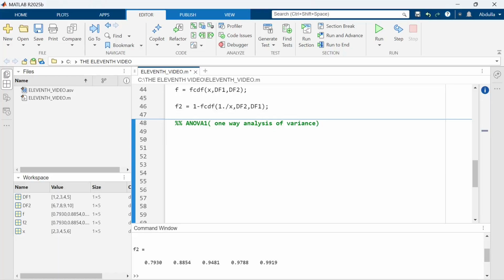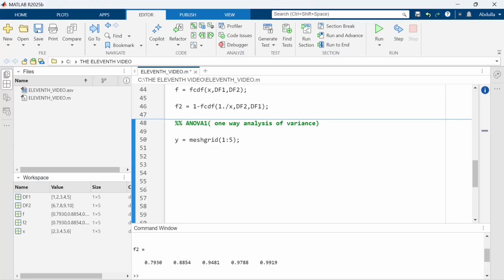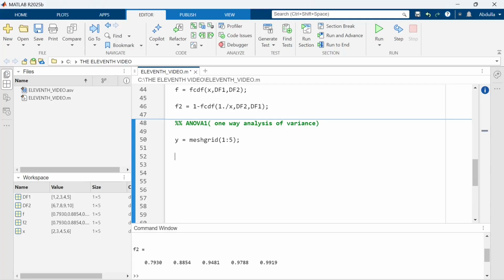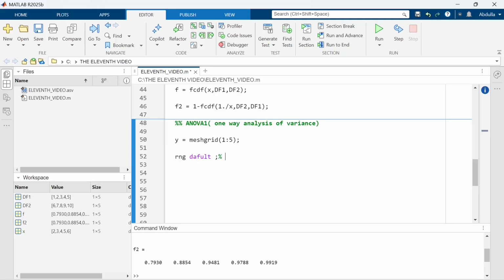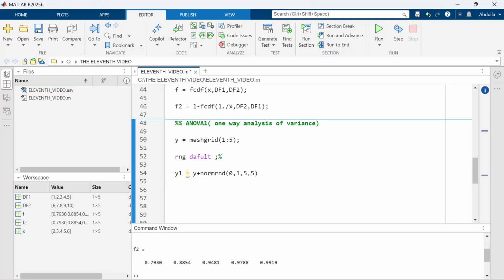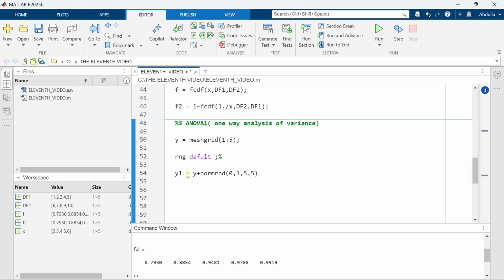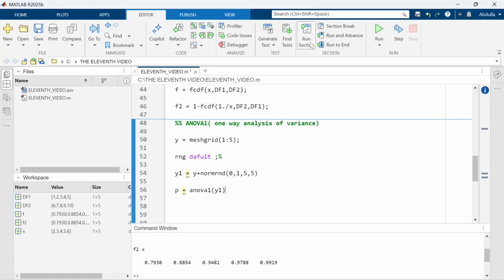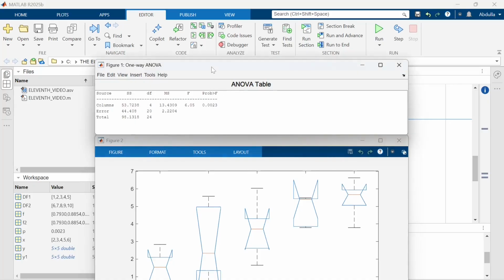Master ANOVA in 5 Minutes: Comparing Group Means with MATLAB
The Concept
Why we use One-Way ANOVA to differentiate between group means and test the Null Hypothesis that all population means are equal.

Data Generation
How to use meshgrid and normrnd to create sample datasets with Gaussian (normal) noise that simulate real-world variability.

Reproducibility
Why we use rng default to control the random number generator and ensure your results are consistent and repeatable every time you run the code.

The Results
How to interpret the probability value (p-value) to determine whether the differences between groups are statistically significant.

Key MATLAB Functions Used

meshgrid – Creating structured coordinate grids

rng – Controlling random number generation for reproducibility

normrnd – Generating normally distributed random noise

anova1 – Performing One-Way Analysis of Variance